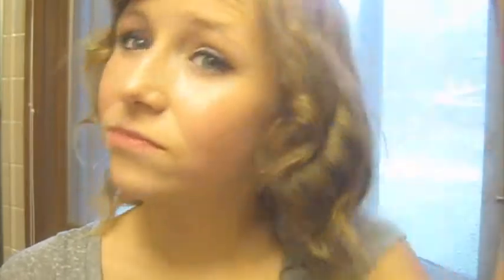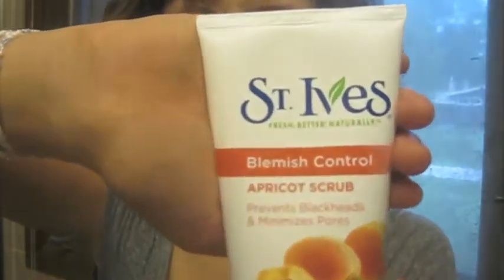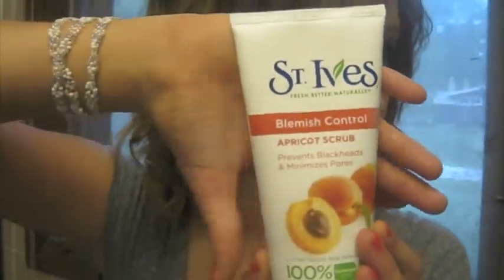Apricot Scrub Review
Hey so I just wanted to post this quick video about my thoughts on the scrub I have been thinking about doing more reviews because I don't do these too often and I have a lot of products I love and hate.
IGNORE THE LAST MINUTE OF THE TUTORIAL ITS FOR THE THUMBNAIL